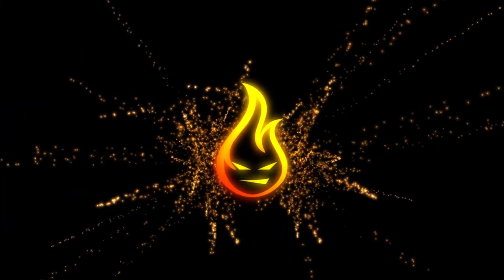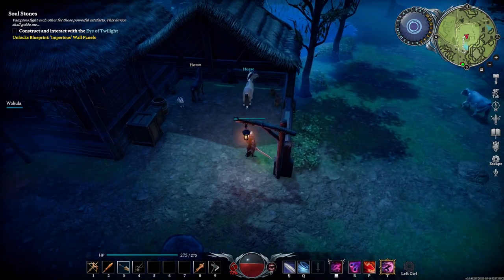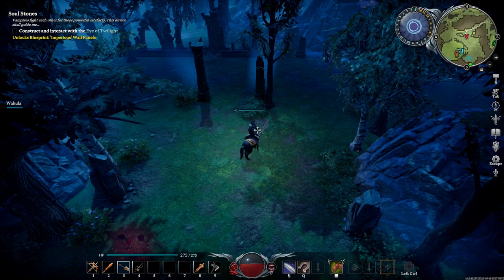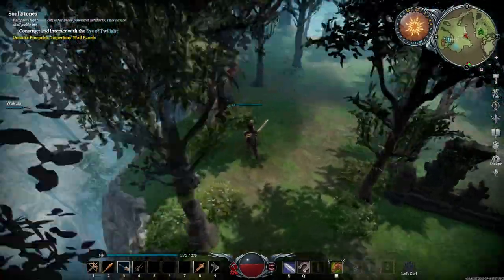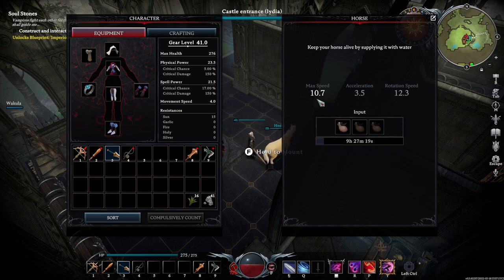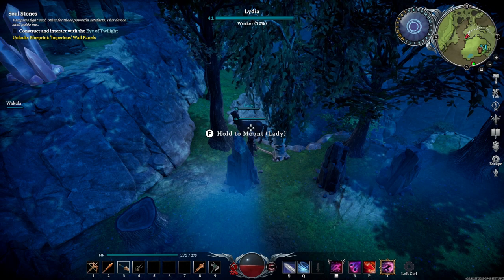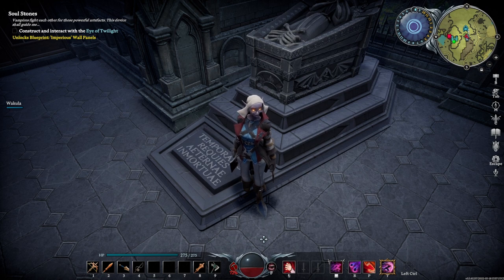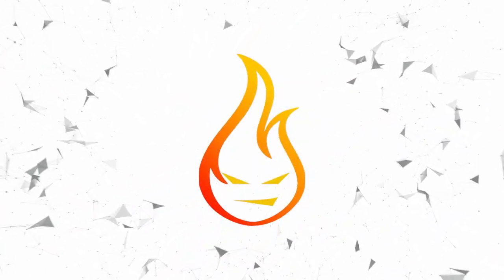The Ultimate Guide To Horses In V Rising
In this video, we take a look at anything and everything you could possibly want to know about horses in V Rising.

Awaken as a vampire. Hunt for blood in nearby settlements to regain your strength and evade the scorching sun to survive. Raise your castle and thrive in an ever-changing open world full of mystery. Gain allies online and conquer the land of the living. ~Steam Store